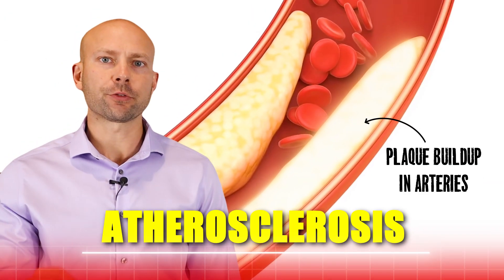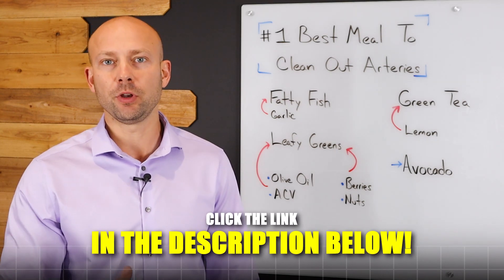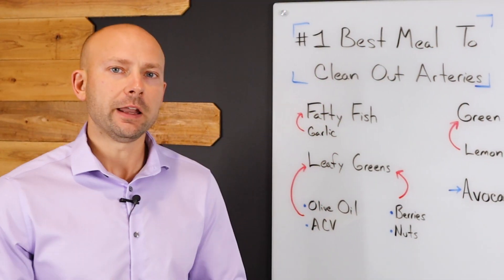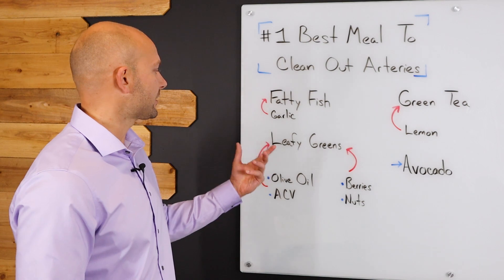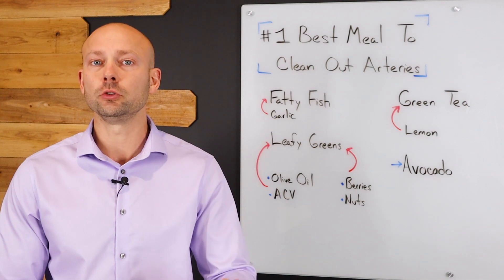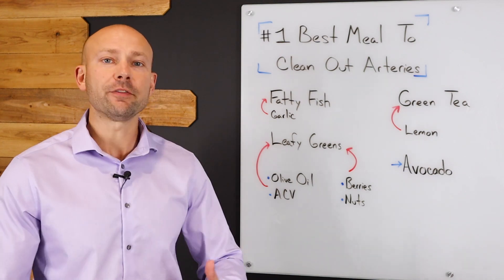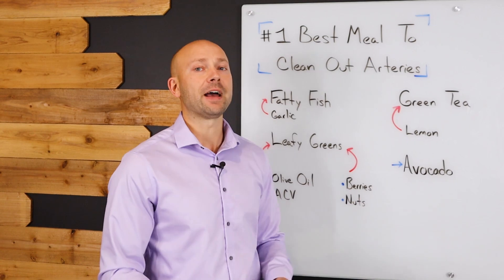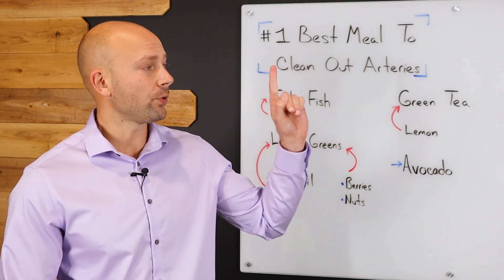#1 Incredible Meal To Clean Out Your Arteries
#1 Incredible Meal To Clean Out Your Arteries is a video that focuses on the best way to clean out your arteries.  If you eat a healthy meal that will clean out your arteries you will find yourself in a healthy place to live a better life.  This video will give you all the info you need to clean out your arteries.